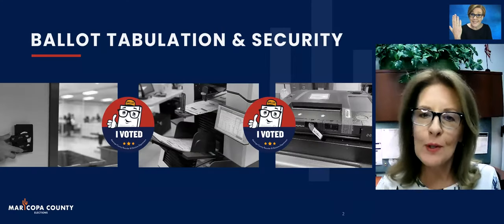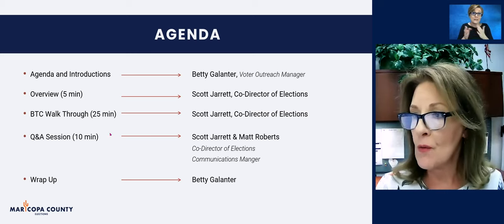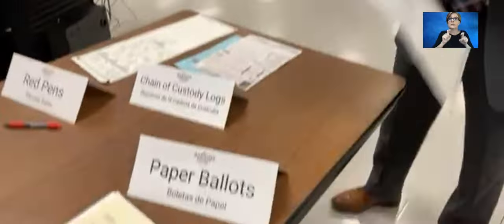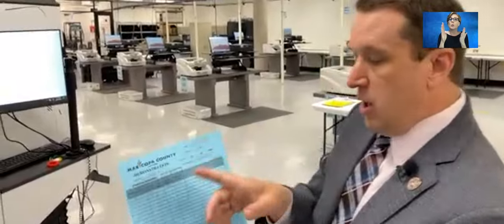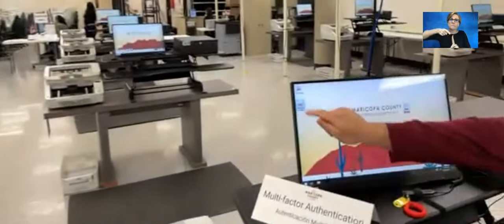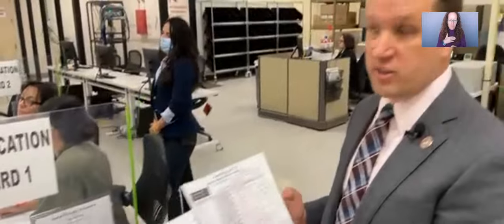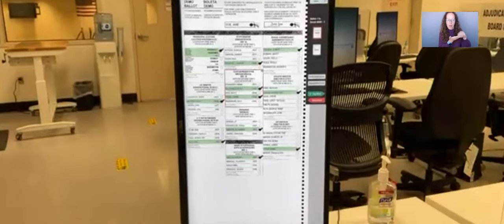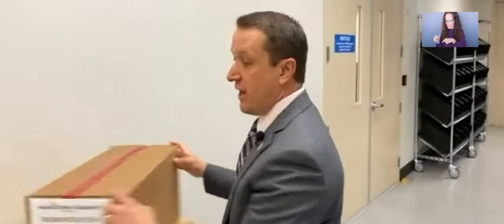Virtual Workshop Part 1: Ballot Tabulation and Security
Did you miss our first virtual workshop of the year on April 26? Maricopa County Election Director, Scott Jarrett, will take you on a virtual tour of the Ballot and Tabulation Center while providing insights to the election process. You can see firsthand how Maricopa County conducts elections securely and accurately as well as watch Scott respond to questions in real time during the live Q&A.